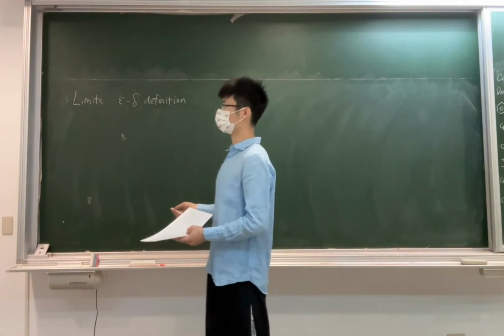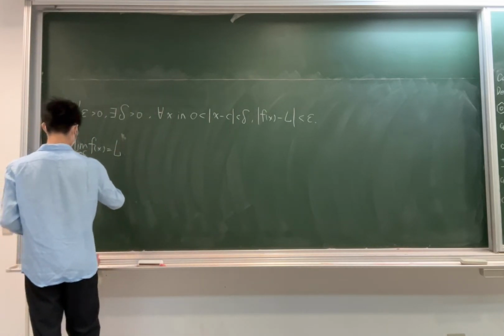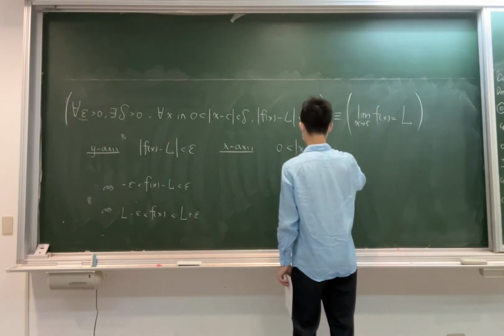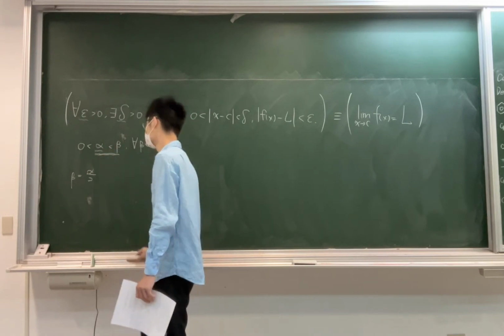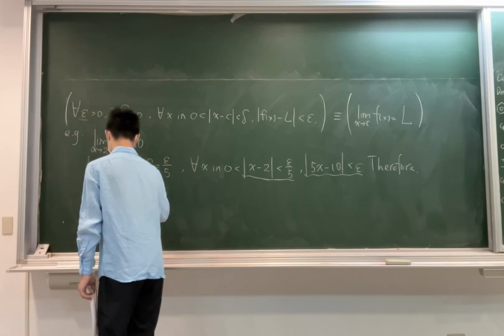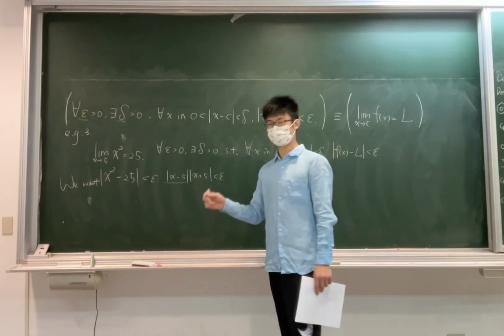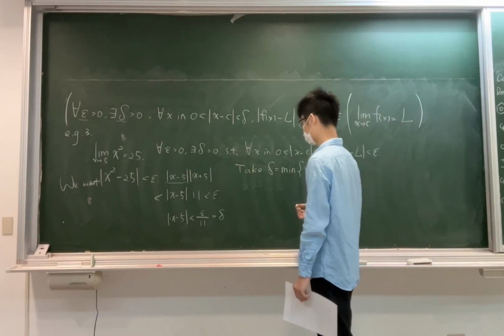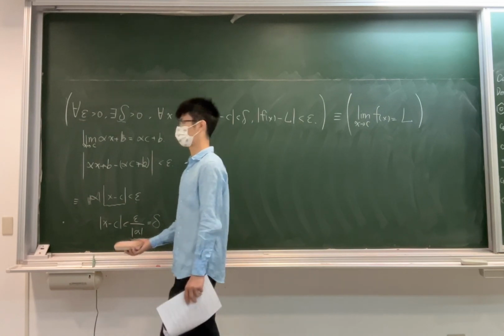Brief introduction to ε- δ definition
This video briefly introduces the concept of ε- δ definition with some explanation and a few examples.